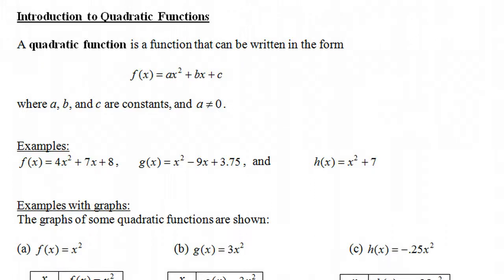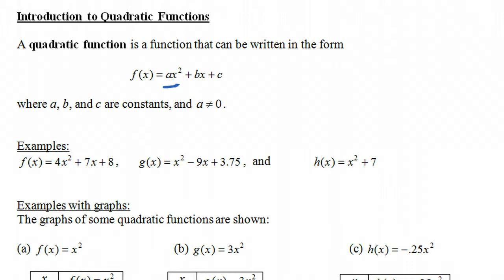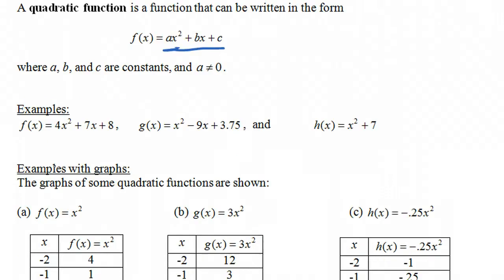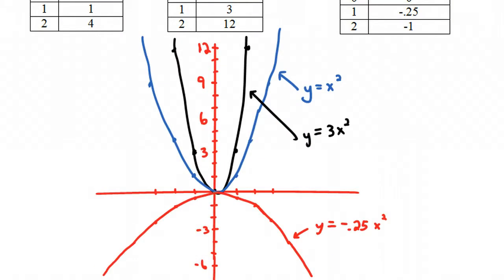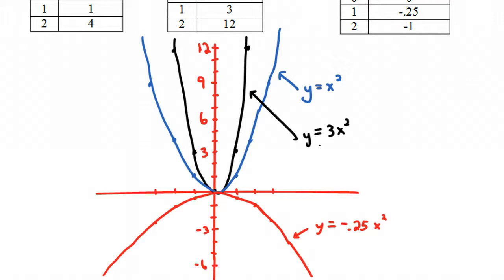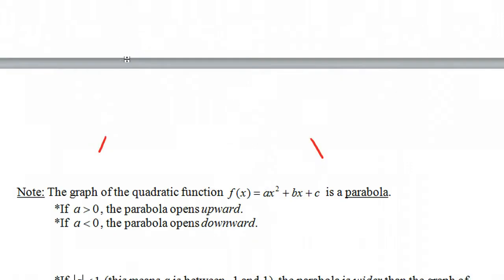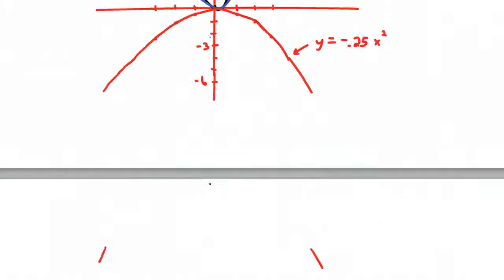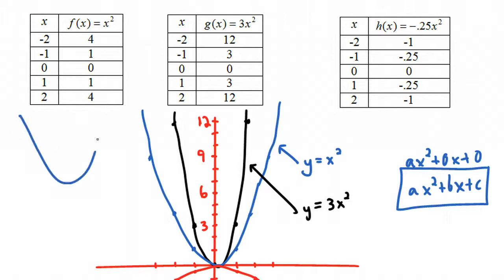Intro to Graphing Quadratic Functions